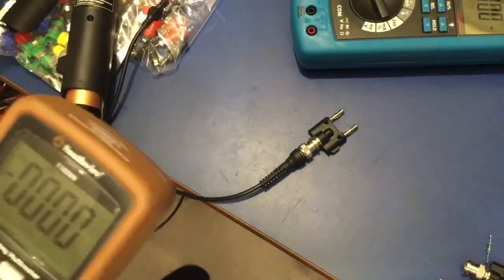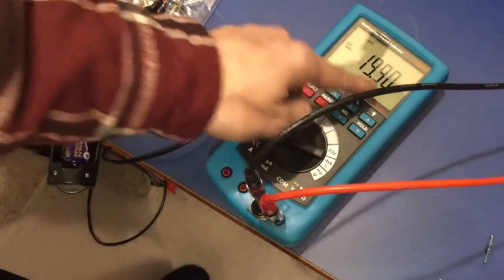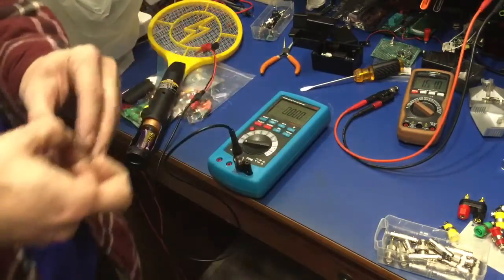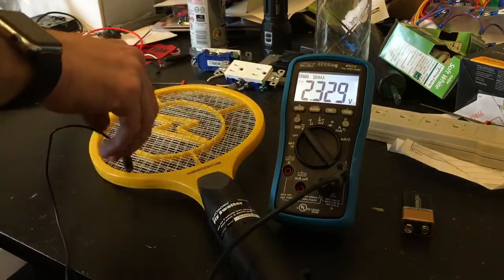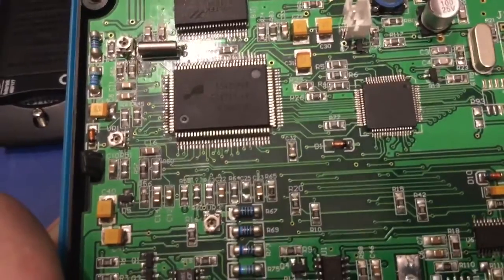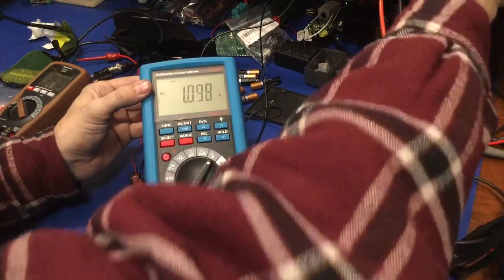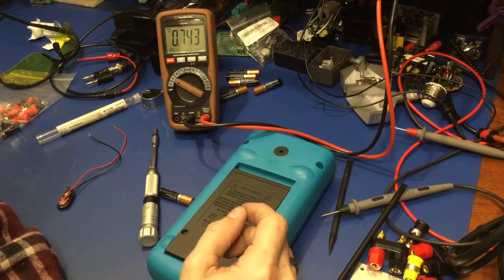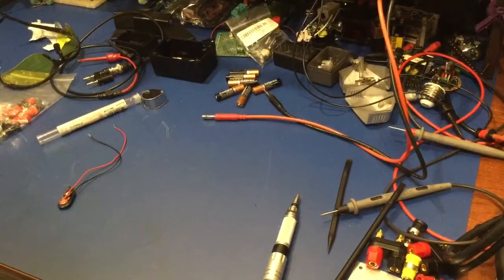Voltage of an electric fly swatter and CAT ratings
Since the new lab isn't done, o decided to edit some old video footage I didn't release. I wanted to see if any meters would read the correct voltage of an electric fly swatter . What I saw surprised me and scared me at the same time. The cost of a meter does not matter, the blue was is sold for $400.

I also discovered after this that meters can be self certified for the CAT ratings by the manufacturer. So before you buy a meter you should think about this and your safety. For more information in this read:

It's not the best quality video, but proves the point.